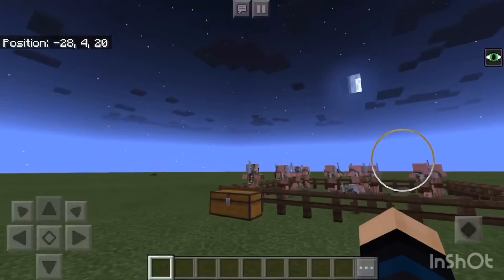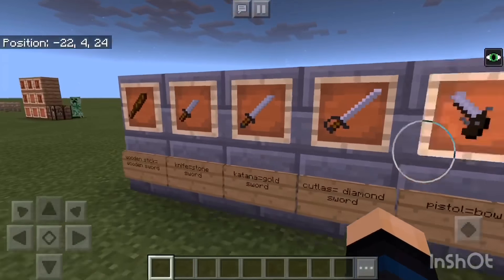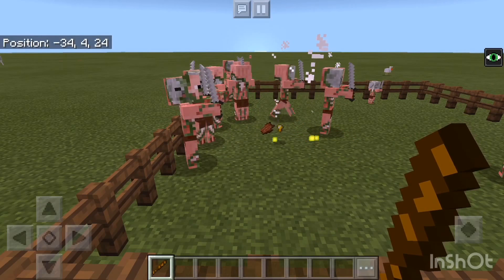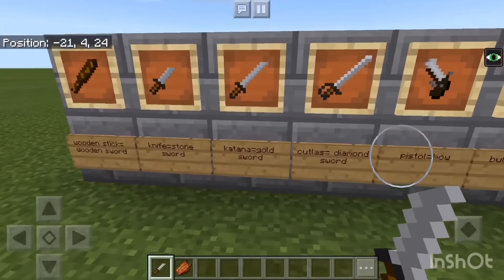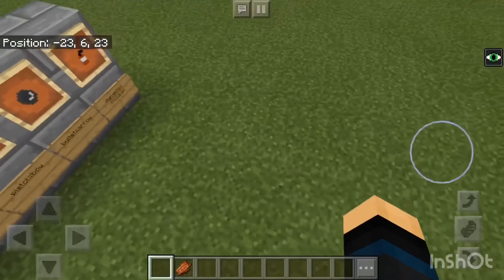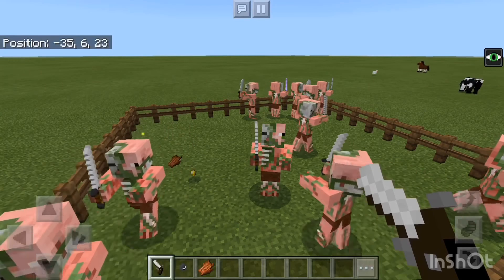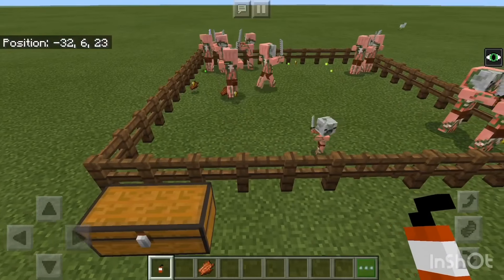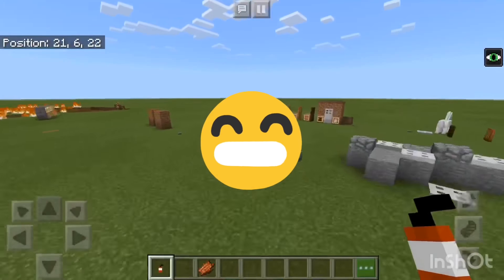Hunter weapons add-on Minecraft PE iOS/Android!!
Hey guys this video is on the hunter weapons add from mcpedl just like all the others!! I also forgot to mention I lost two videos the first one was me finishing the fight with the commando boss go check out the the first fight and the second video was a fight with the V mechanic from the Redstone Mechanic add that I promised to fight in part two of the Redstone Mechanic showcase but I don’t think it matters sense I’m not all that famous.😢😢